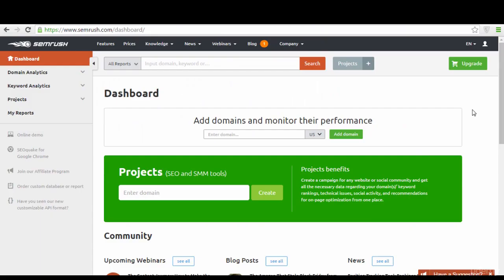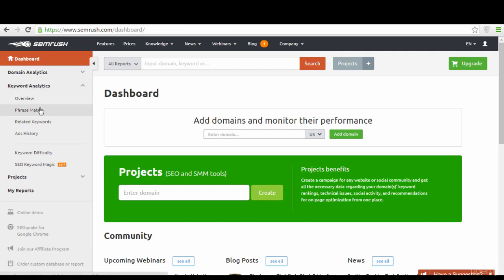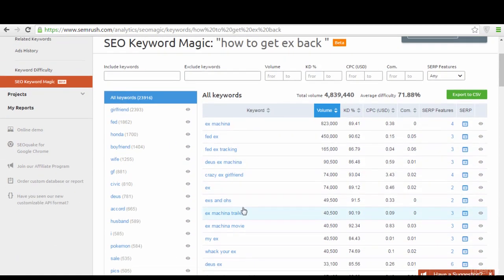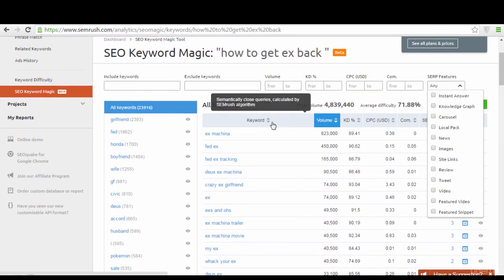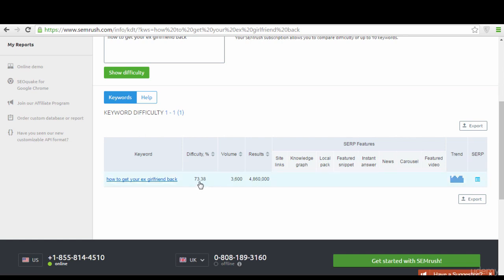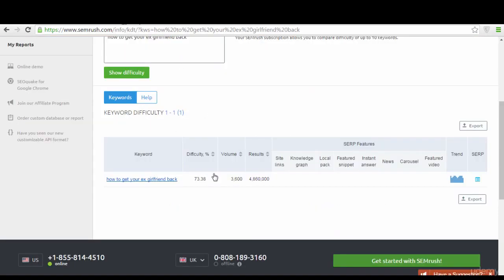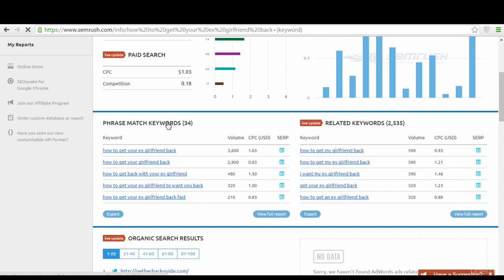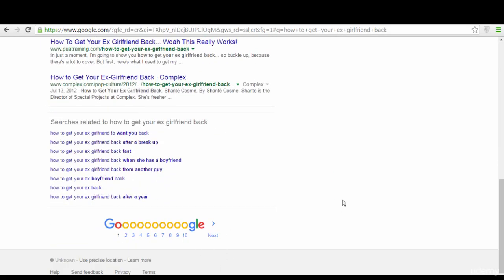4. Keyword research with semrush | Market & KeywordResearch| Danish Hussain